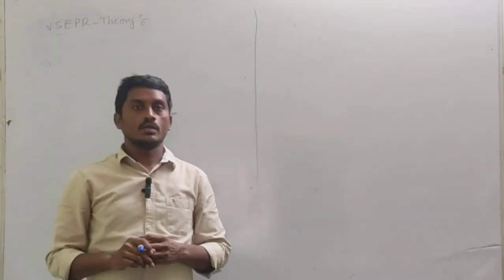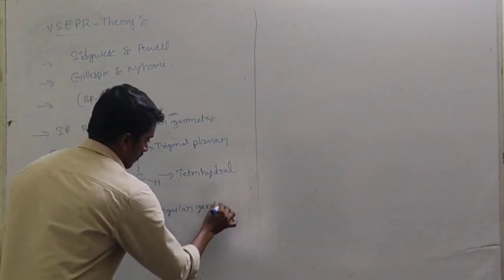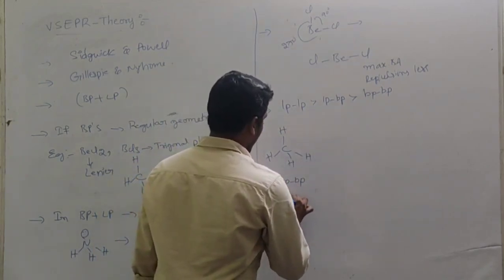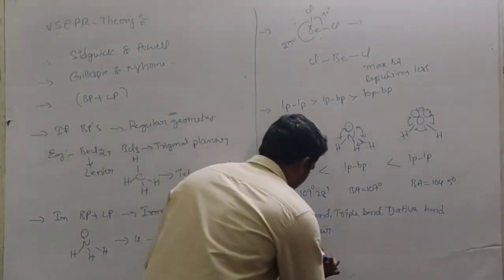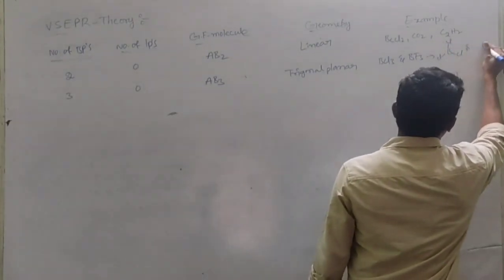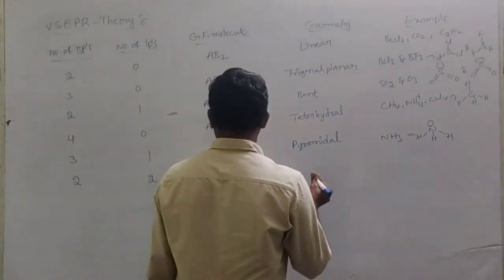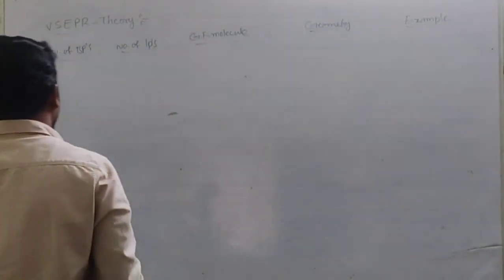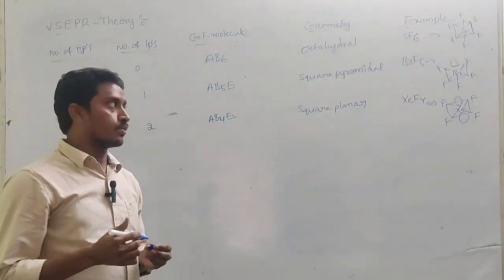VSEPR Theory/Chemical Bonding/Class11th Chemistry